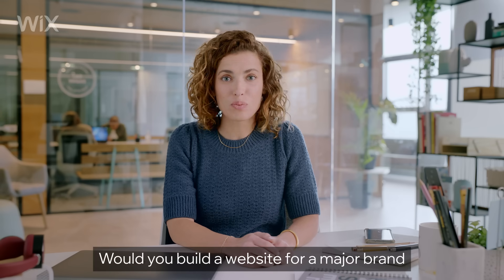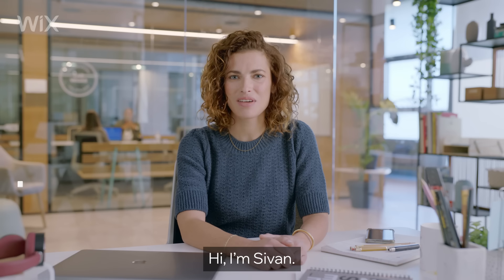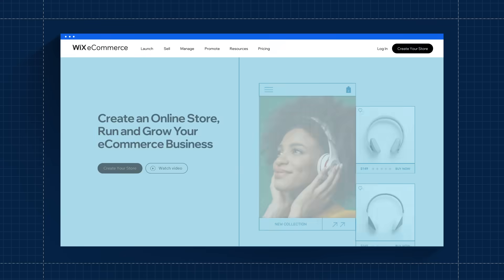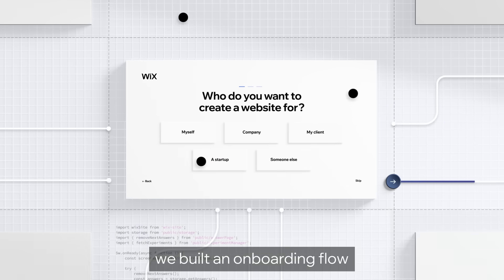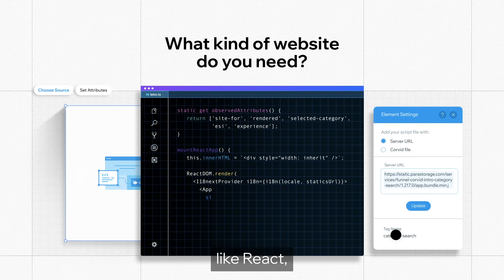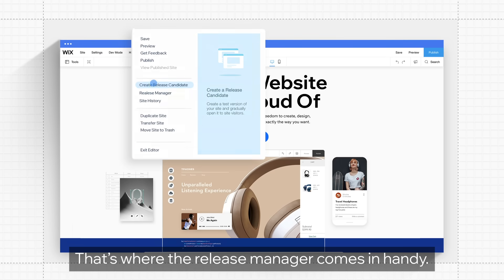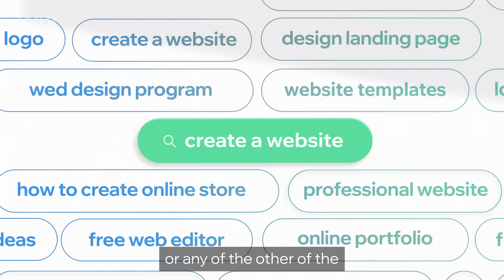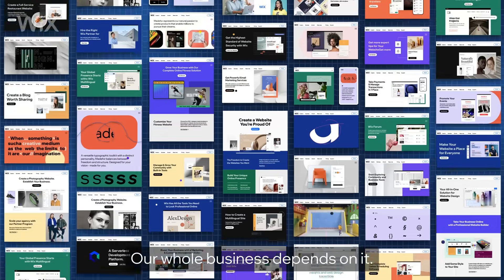Build Anything You Want with Wix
Building a website for a global brand with over 200M users — using Wix?
If you think it can't be done, this video is for you.

At Wix, our goal is to develop and create a product we want to use. Our entire online presence from our web pages to our security is built using Wix. This way, we get to experience our platform just like our users and provide continuous updates and improvements.

So if it’s possible to build a website for a global brand with extremely complex needs with Wix—imagine what you can do.